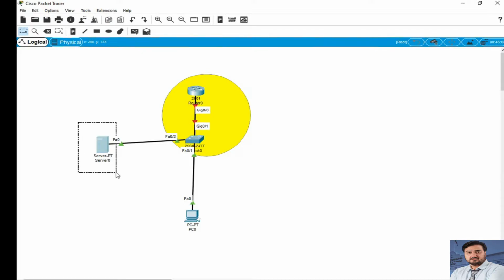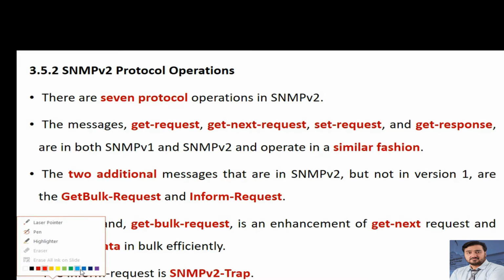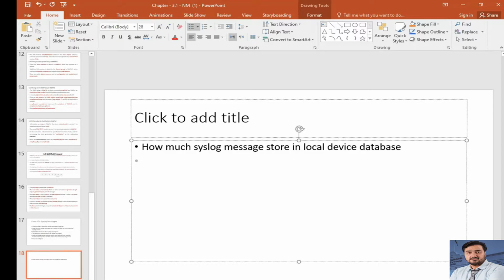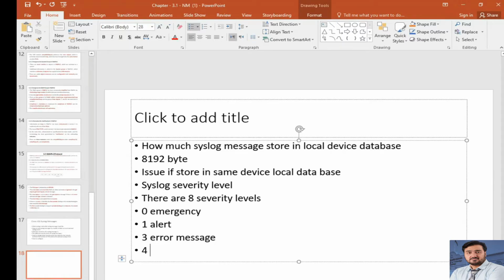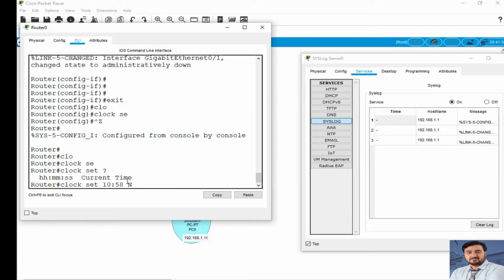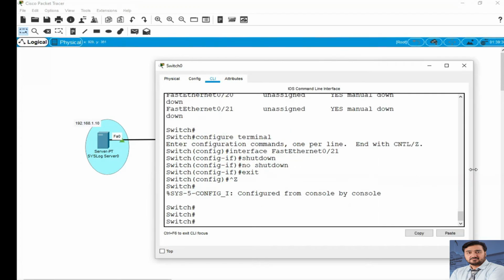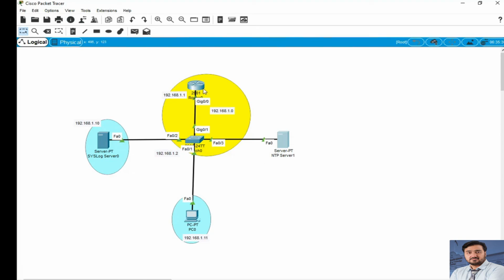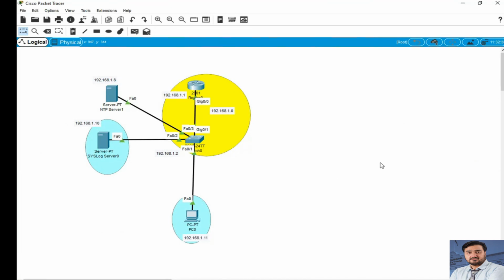Syslog and NTP explanation and configuration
In this video i will demonstration you Syslog and NTP explanation and configuration